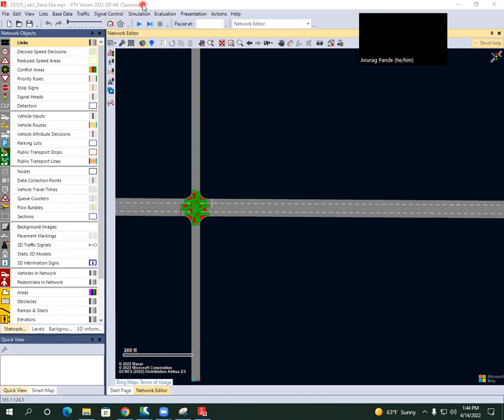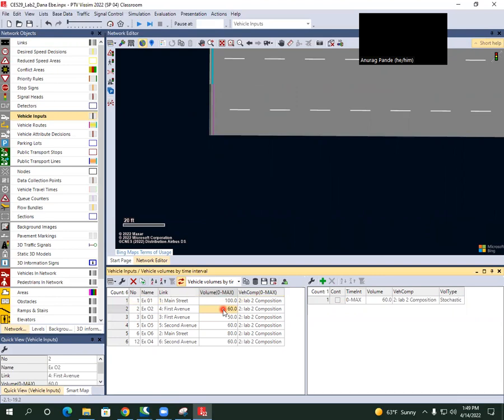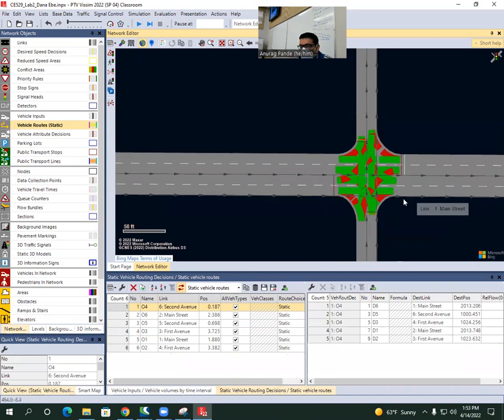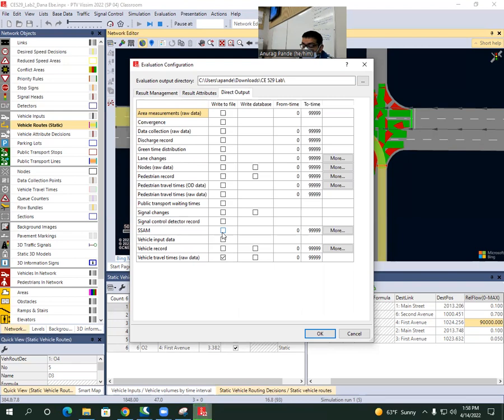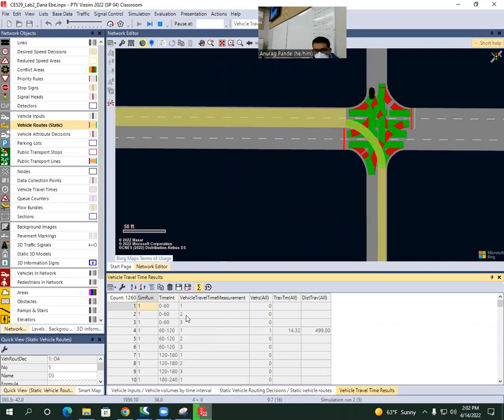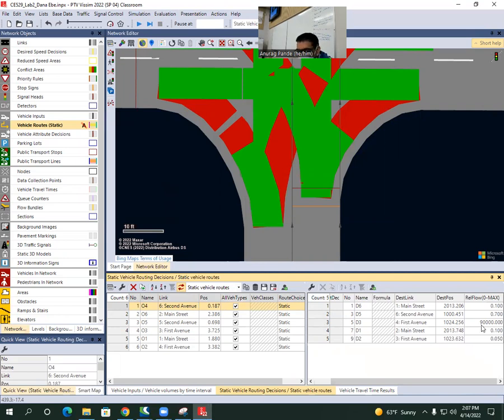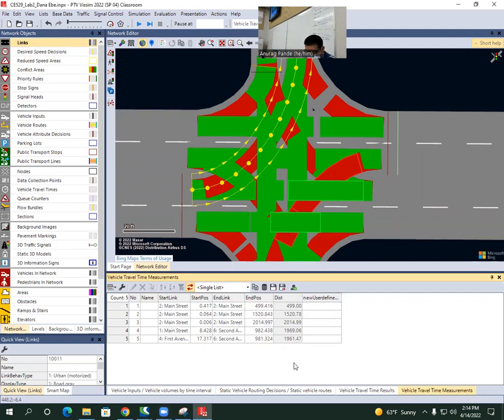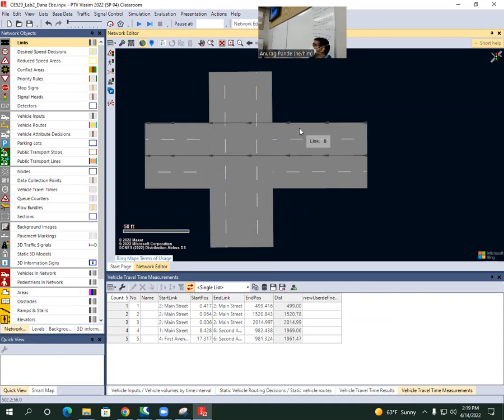CE 529 Lab 4-14-22 PTV VISSIM tricks and tips moving forward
Lessons from/for Lab 2.